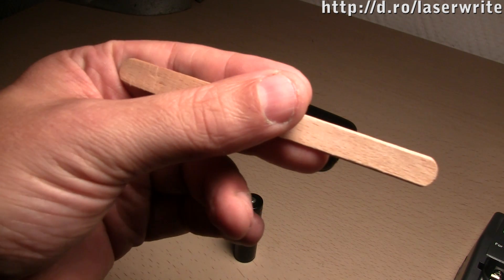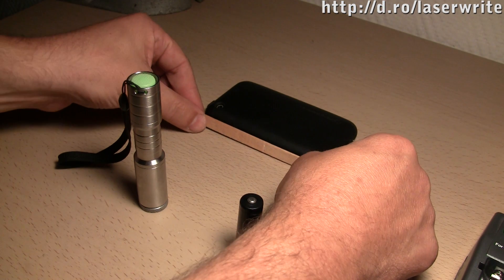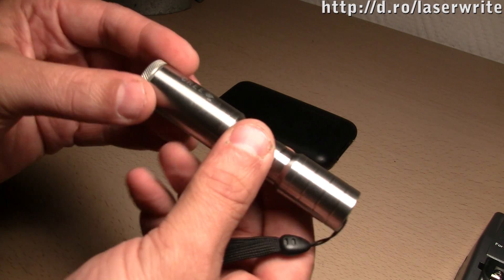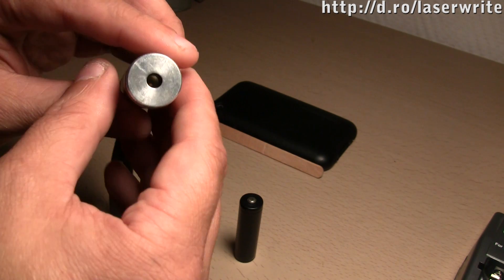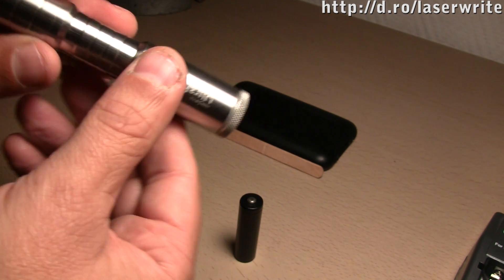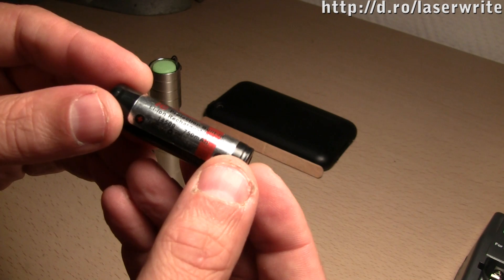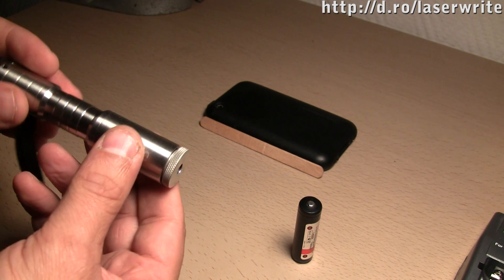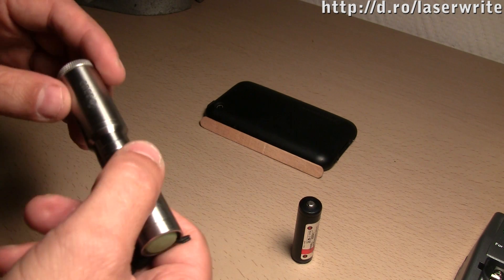🔥 Pocket Blu-ray Laser Burner! Burn Wood Instantly!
Pocket laser burner writes on a popsicle stick by burning the wood!

Here is another burning laser: demonstration.

The strength of the laser is about 600 to 700 mW based upon a 12X speed Blu Ray burner drive diode. This is strong enough to do light laser wood engraving. The word "burnig" is a misspelling of "burning".